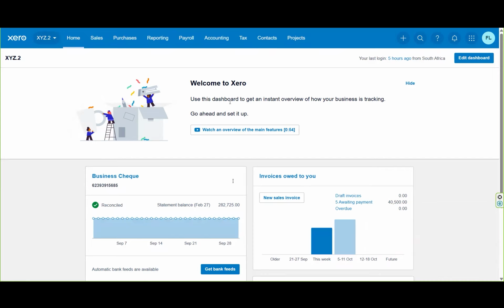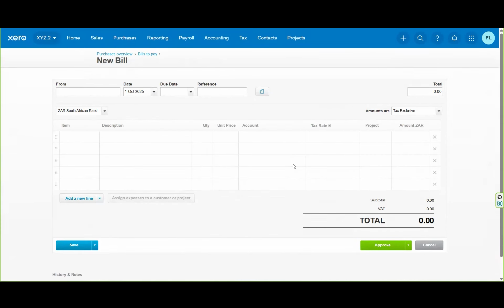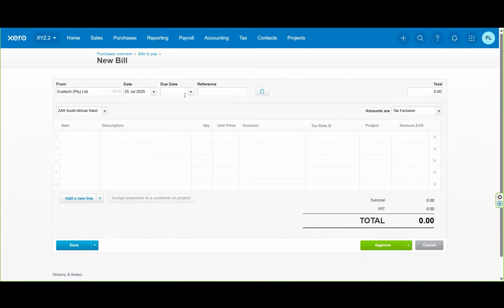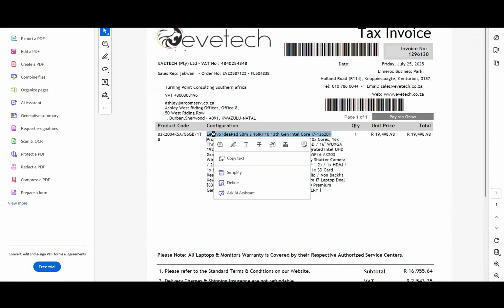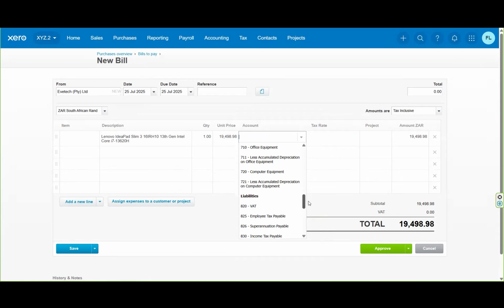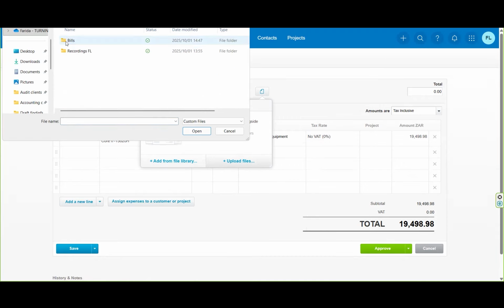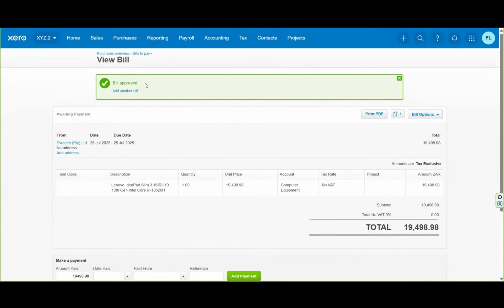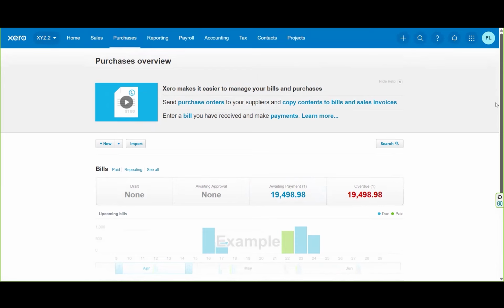How to Create a Bill in Xero | Supplier Bills for NPOs (South Africa)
Learn how to create a bill in Xero (supplier invoice) for your South African NPO, NGO, or non-profit organisation. This tutorial shows you how to enter a supplier bill correctly so your expenses, VAT, and accounts payable are accurate, and so you can track what your NPO still needs to pay.

Bills in Xero are used for money you owe to suppliers, service providers, landlords, and contractors. Creating bills properly helps your NPO improve month-end close, cashflow planning, and audit readiness.

In this video you’ll see:
Where to create a new bill in Xero (Bills to pay)
How to add or select a supplier (contact)
How to capture the bill date, due date, and reference number
How to allocate the bill to the correct expense account
How to apply the correct VAT or tax rate, or set No VAT where applicable
How to attach supporting documents (invoice PDF, receipts)
How to approve the bill and track its status
How bills flow through to payments and bank reconciliation

Common searches this video helps with:
create bill in xero
how to enter supplier invoice in xero
xero bills to pay
xero accounts payable
xero supplier bill vat south africa
xero capture expenses npo
xero bookkeeping for npos south africa